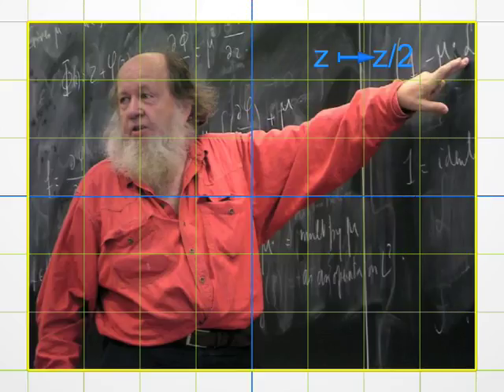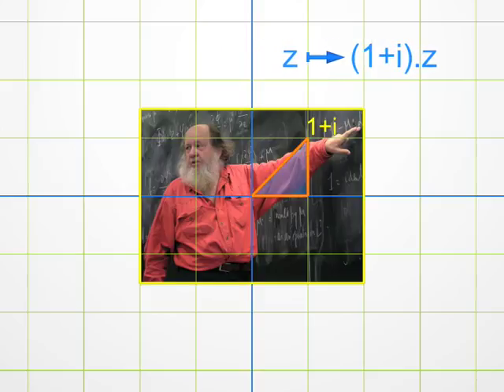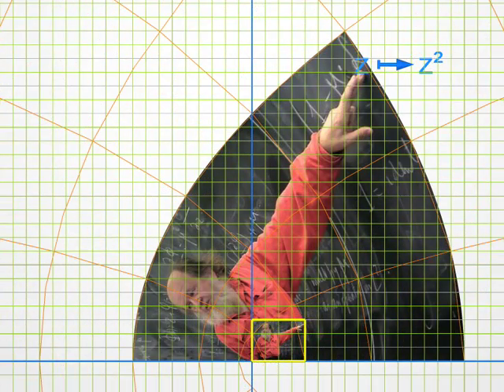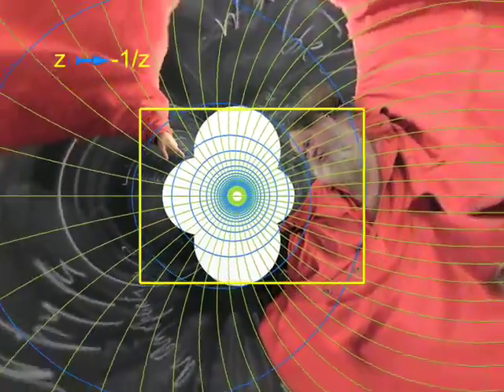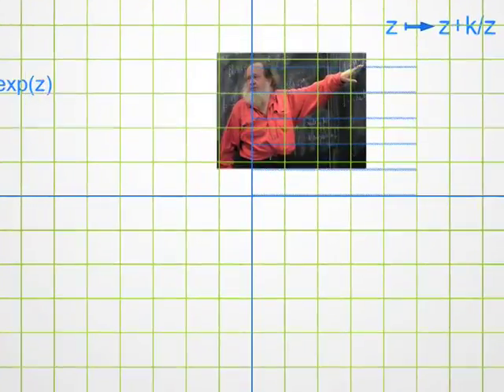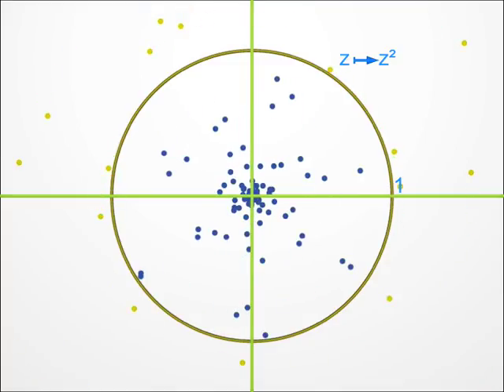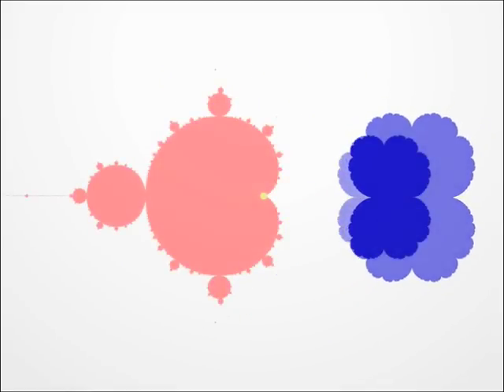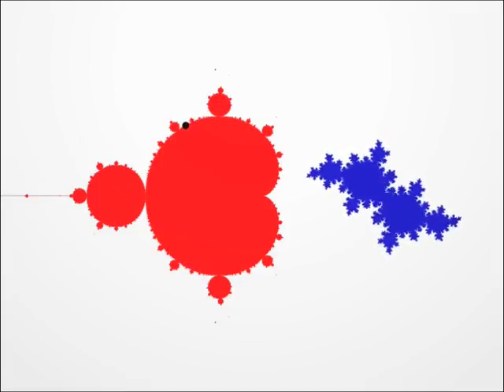Dimensions Chapter 6